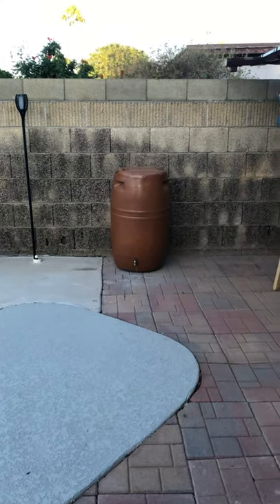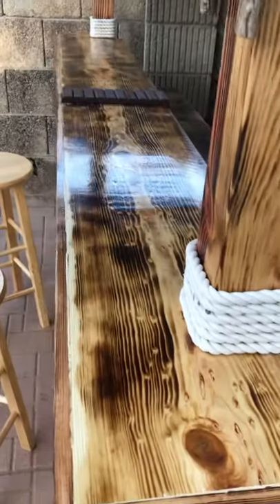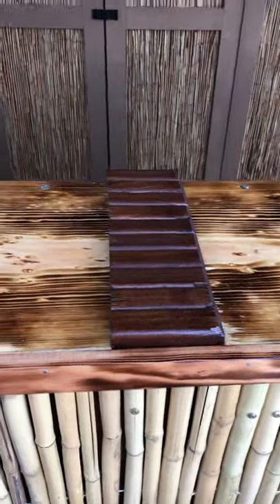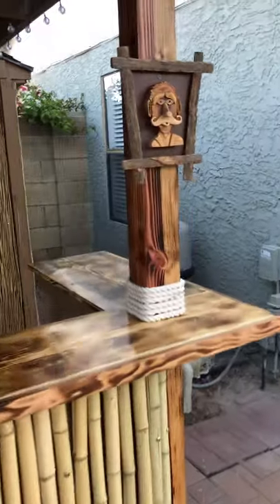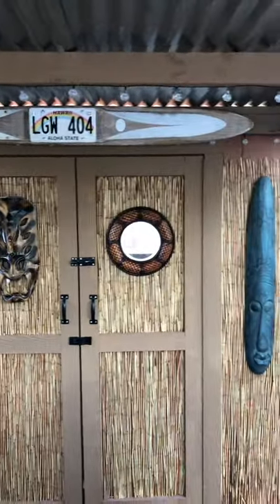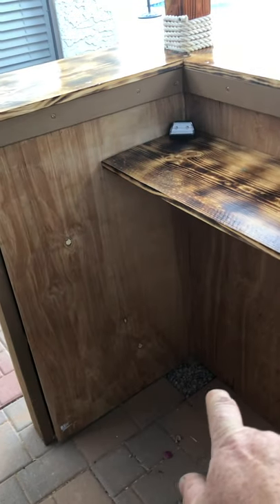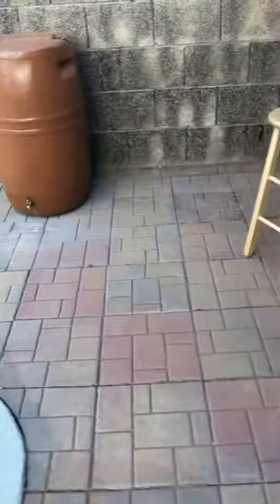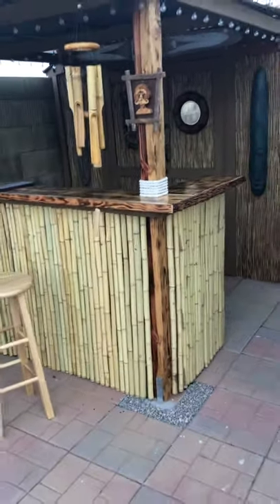Backyard shed tiki bar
Old shed turned into a tiki bar